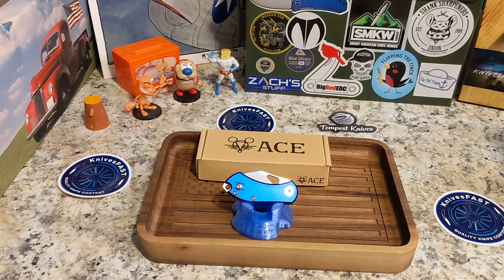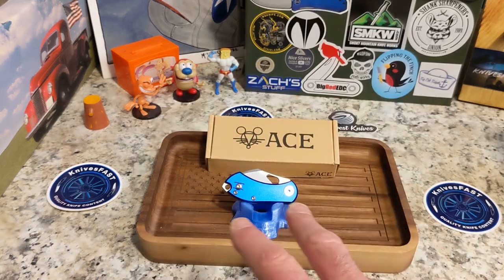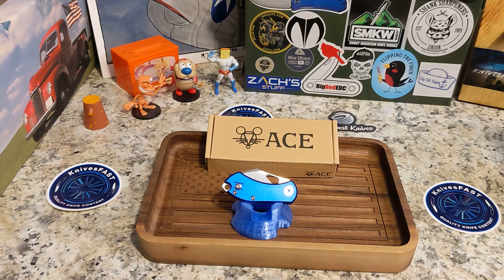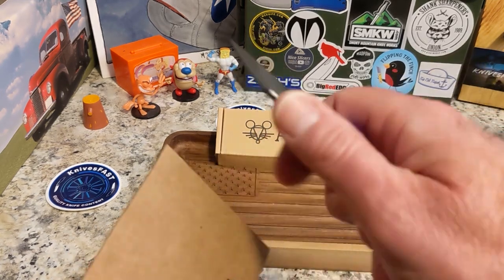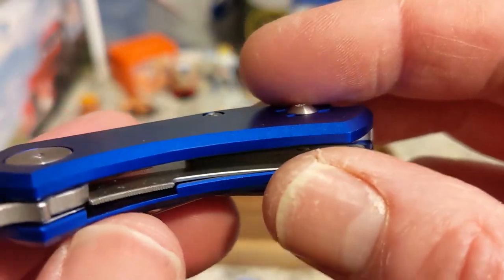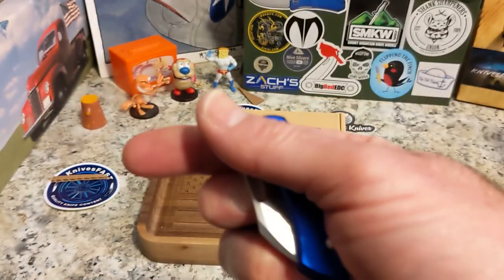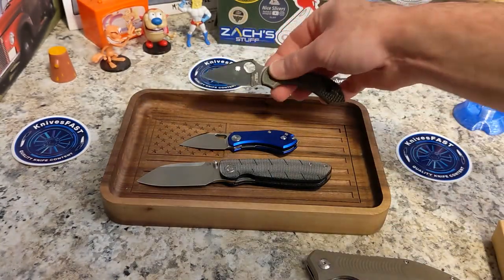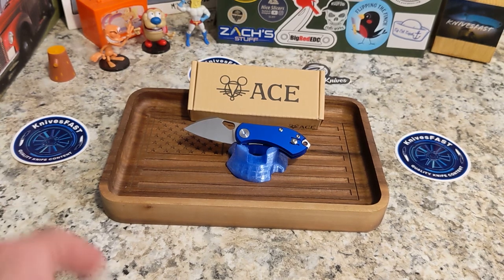A Little Wonder: The ACE Nibbler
This is my review of the Giant Mouse ACE Nibbler. What a cool but Tiny Knife. Here is a link.